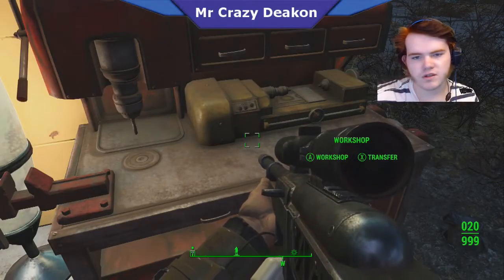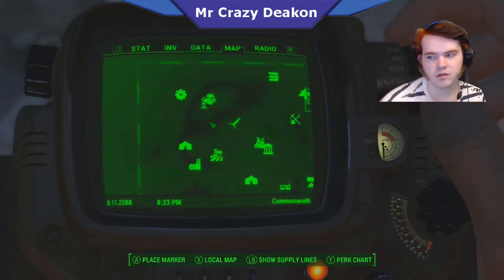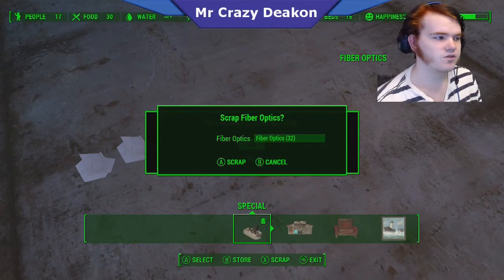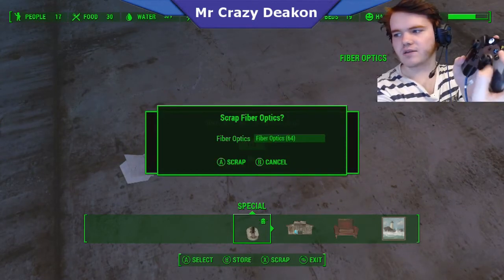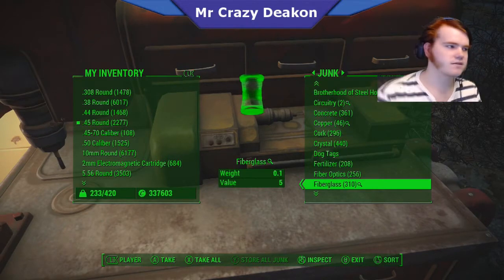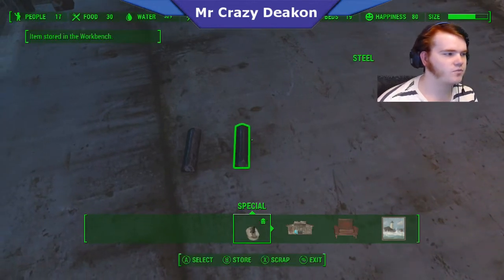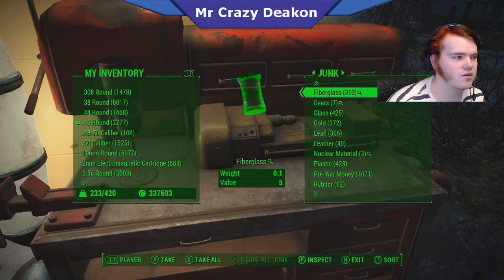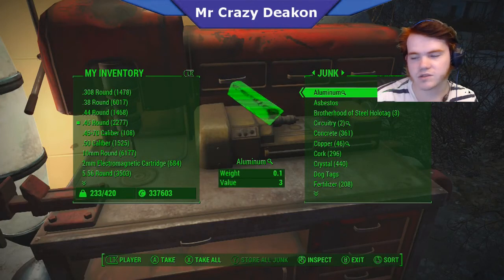Fallout 4 Duplicating Materials Glitch Still Works